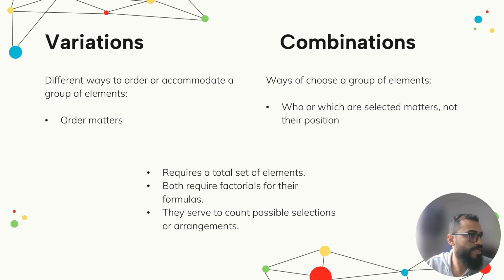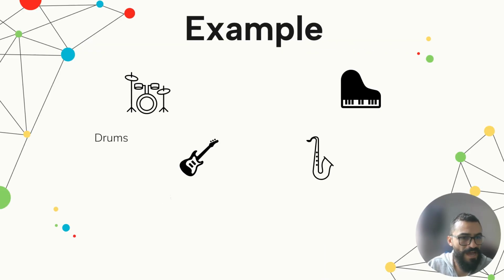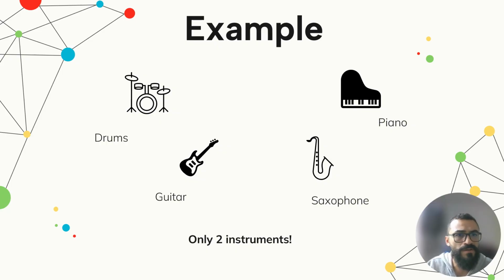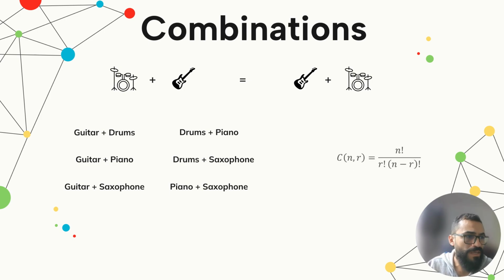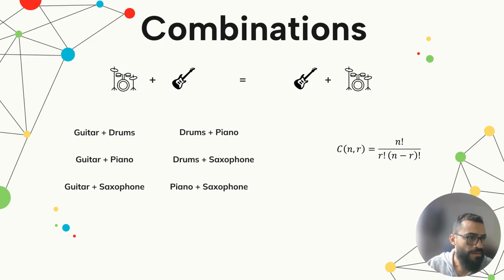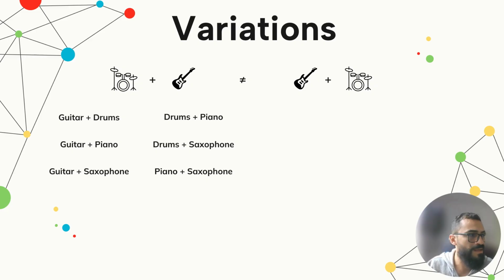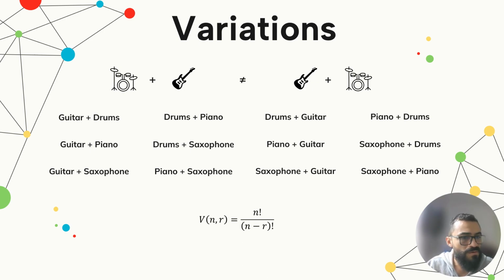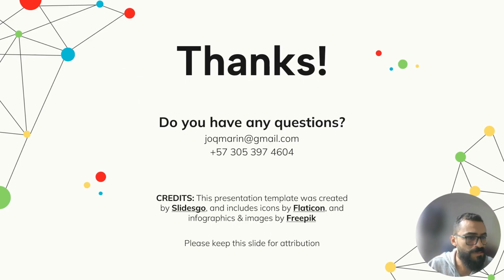Variations and Combinations